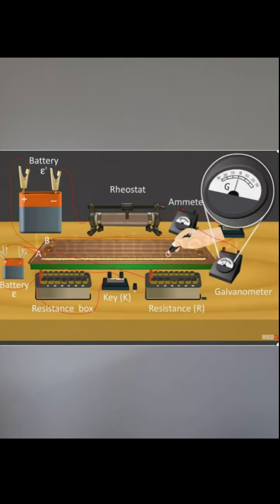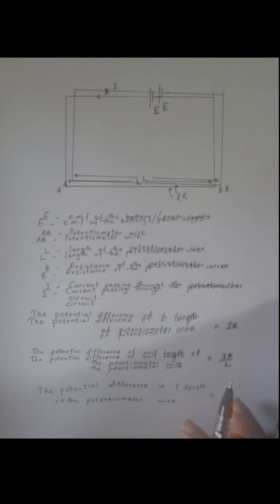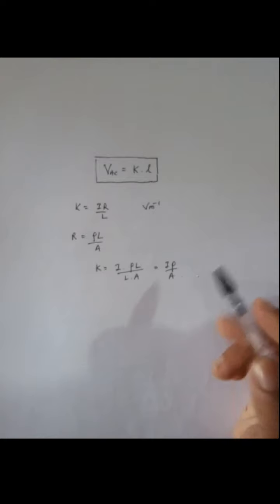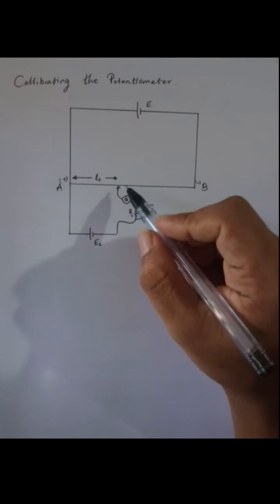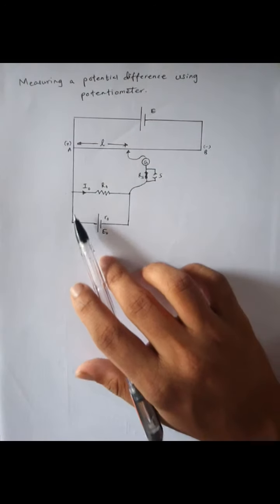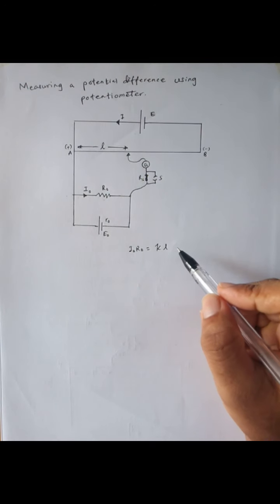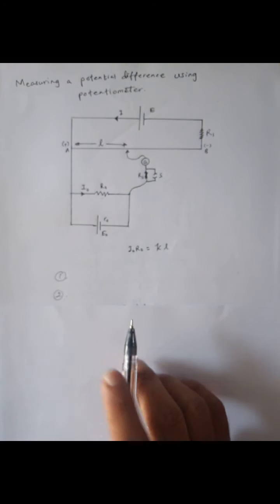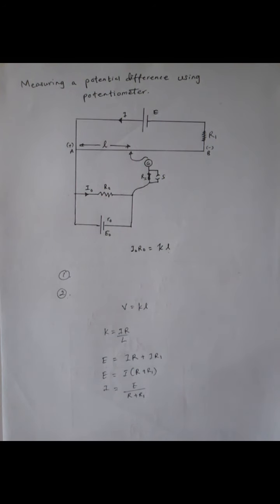Potentiometer | A/L Physics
GCE A/L Physics, Sri Lanka.